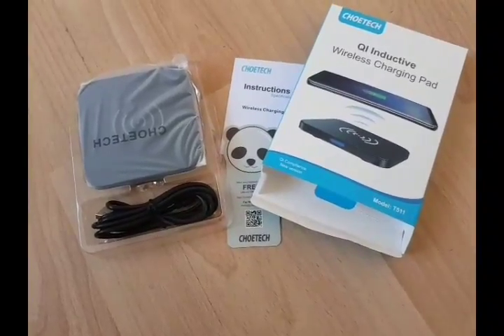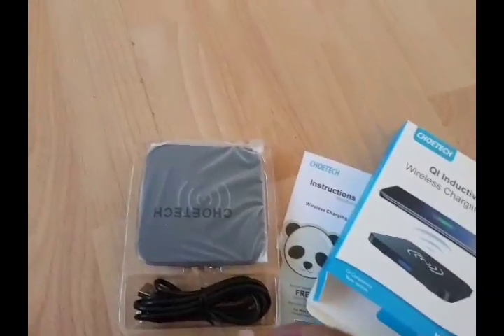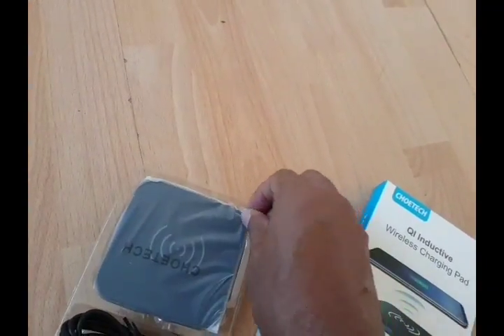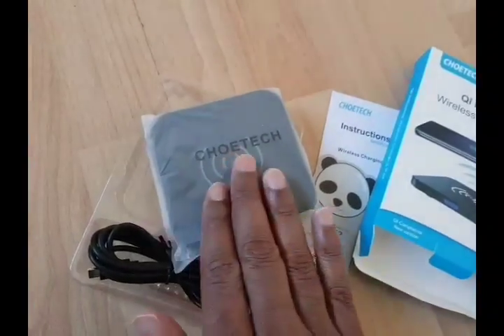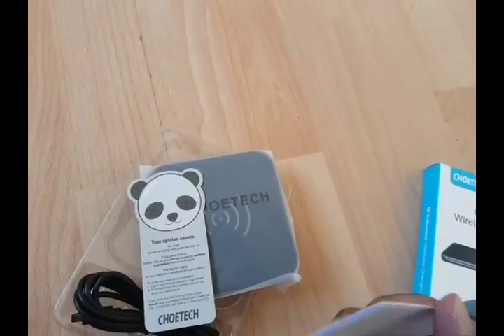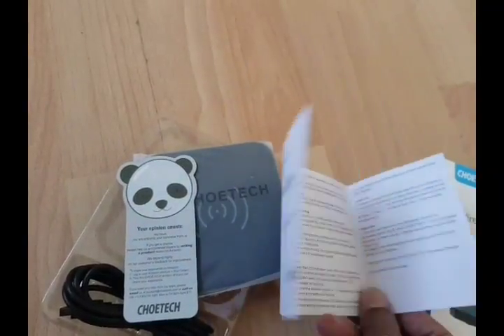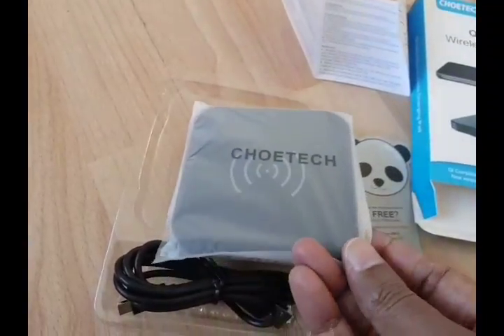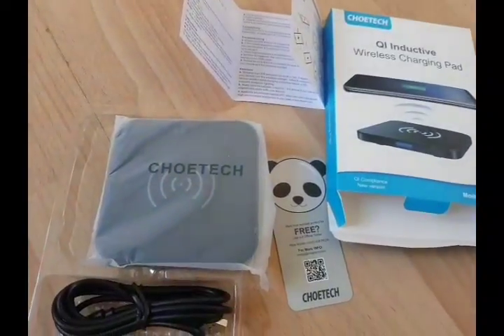Wireless charger with inductive pad demo for s8 and s8 note from Samsung phones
Wireless charger with inductive pad demo for s8 and s8 note from Samsung phones or use on iPhone 8 or iPhone x